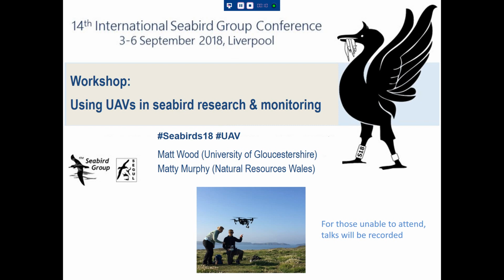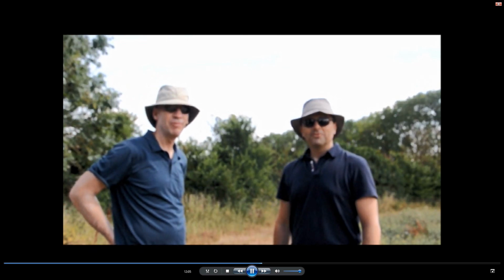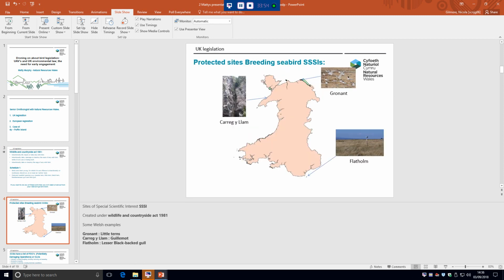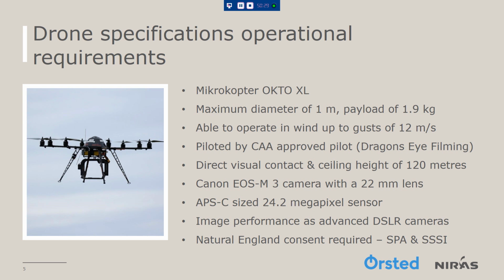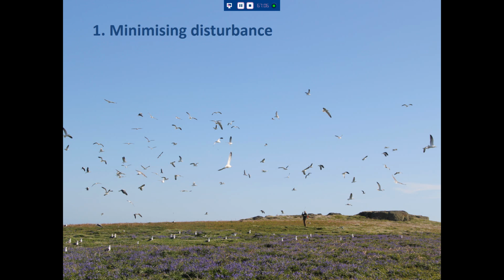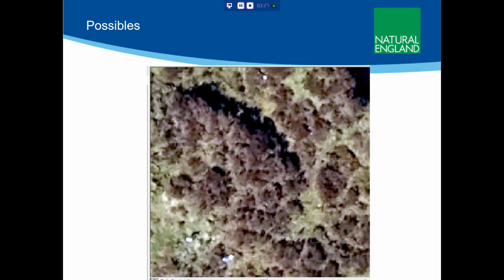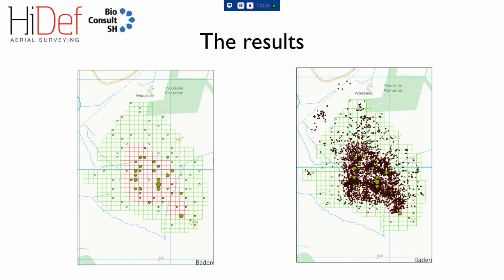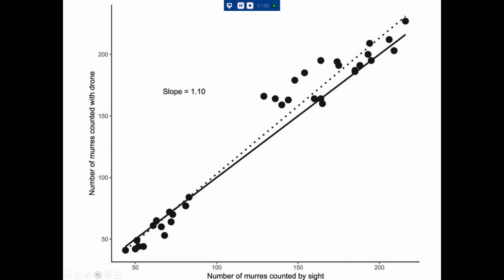Using UAVs in Seabird Research and Monitoring (Part 1)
Recorded presentations from the workshop "Using UAVs in Seabird Research and Monitoring", held on 3 September at the 14th Iternational Seabird Group Conference 2018, Liverpool University
PROGRAMME BELOW:
Start: Matt Wood (University of Gloucestershire) Intro & Welcome
3min 45s: Norm Ratcliffe (BAS) A seabirder’sguide to UAVs
31min: Matty Murphy (NRW) UAVs and environmental law
46min: Robin Ward (NIRAS) Drone-captured still imagery to survey cliff-nesting seabirds at Flamborough & Filey pSPA
1h 03min: Graham Rush, Megan Stone, Lucy Clarke & Matt Wood (University of Gloucestershire). Semi-automated counts of breeding gulls
1h 18min 30s: Alex Banks & Alex Kilcoyne (Natural England). The use of UAVs to count inland breeding Lesser Black-backed Gulls in the Forest of Bowland
1h 33min 45s: Andy Webb (HiDef Aerial Surveying) Census of nesting common gulls in Aberdeenshire
1h 43min 50s: Kyle Elliot (McGill University). The use of UAV’s to count cliff-nesting seabirds in North America